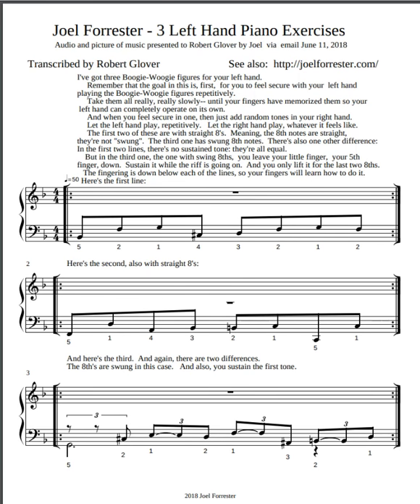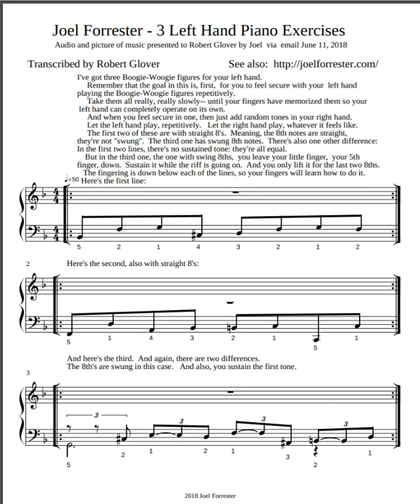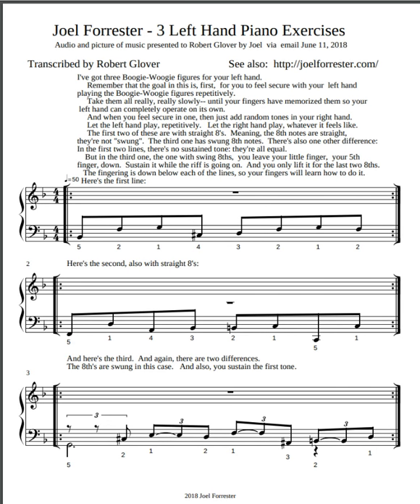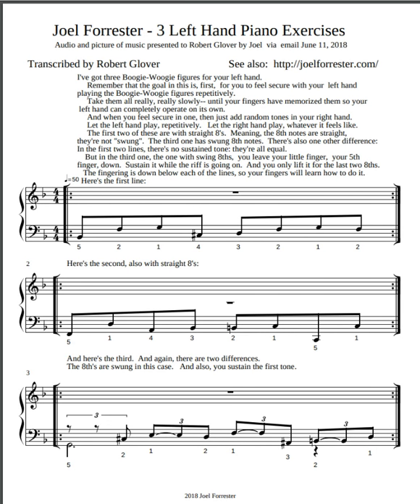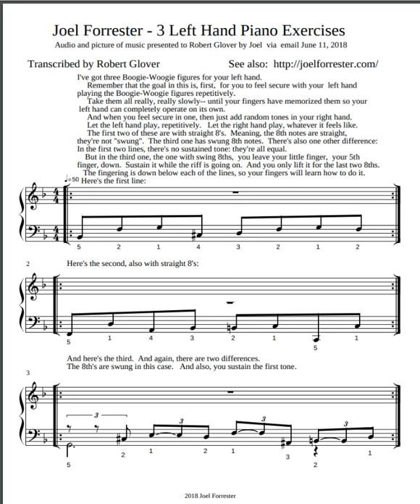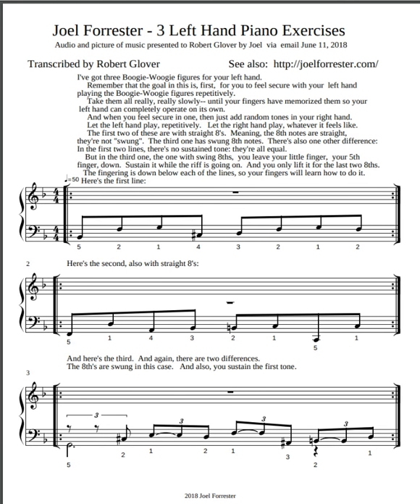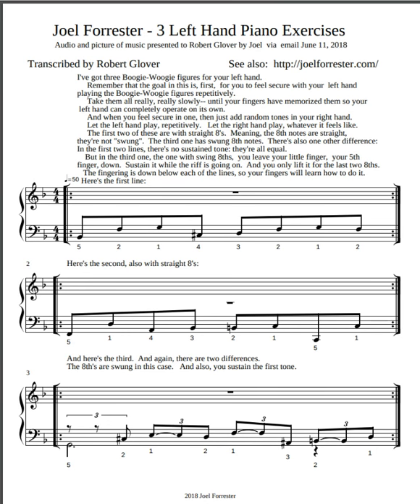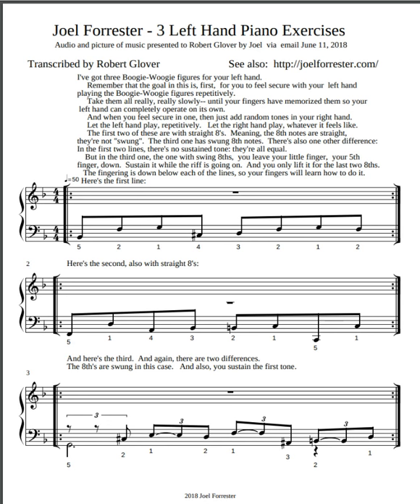Joel Forrester - 3 Left Hand Piano Exercises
Audio and picture of musical exercises presented to Robert Glover by Joel Forrester via email June 11, 2018.  Transcribed by Robert Glover using NoteFlight music editor  Joel Forrester's website is , A 65 minute documentary film about Joel Forrester ("Embracing Dissonance") can be purchased on Amazon.   Here is a link to a YouTube video in which Joel Forrester talks about Baroness Nica von Koenigswarter and Thelonuis Monk
         NOTE:  Joel Forrester has a much deeper and better sounding voice than what you hear in this video.  I was in a hurry and created it on a computer that had too many windows open, resulting in his voice sounding higher in pitch than it really is.